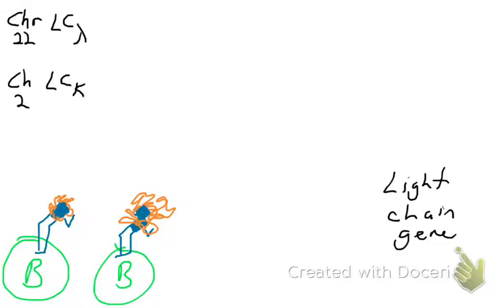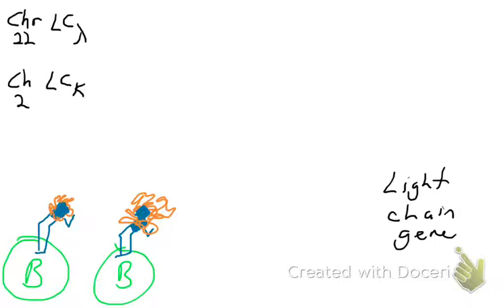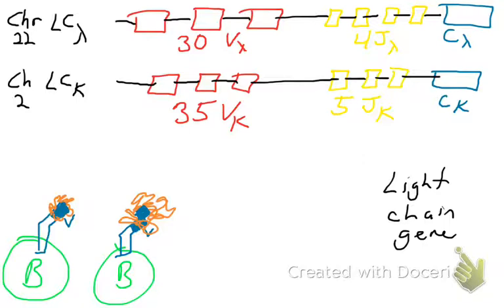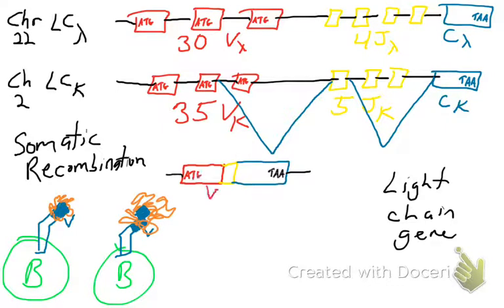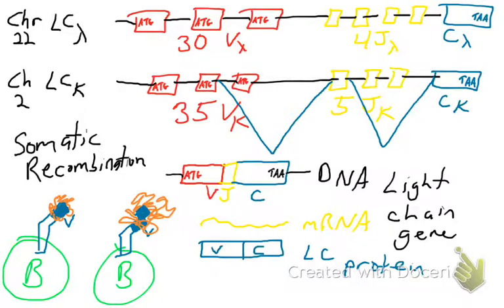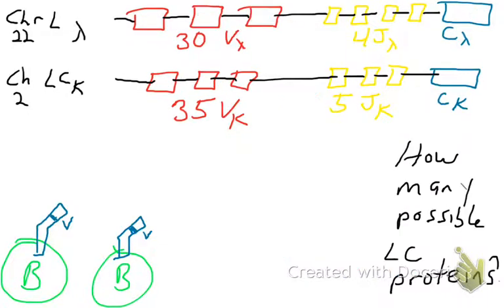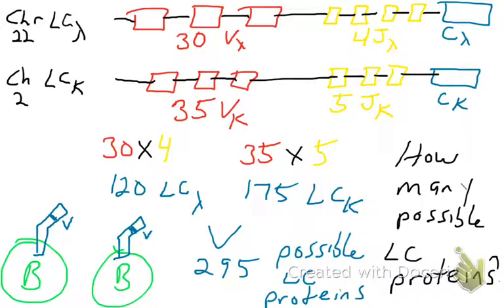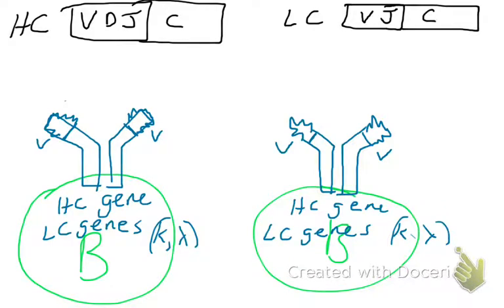Somatic recombination in the light chain gene